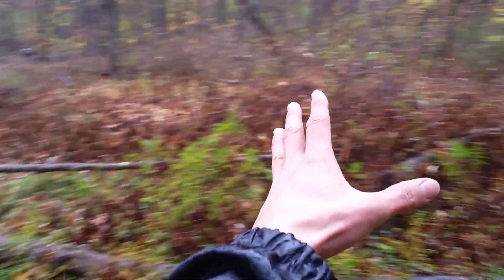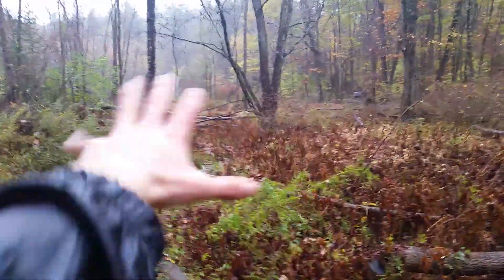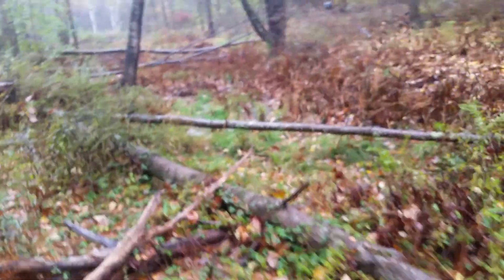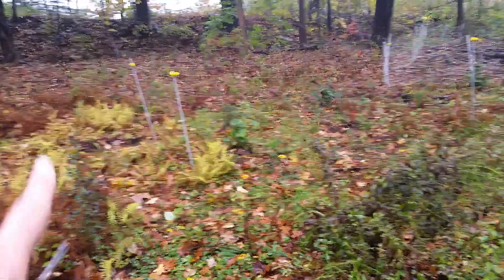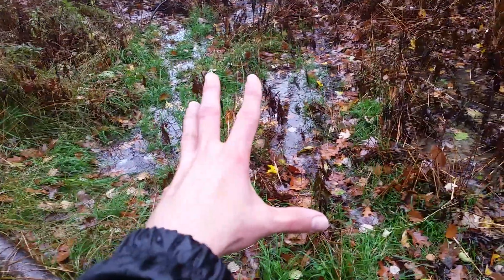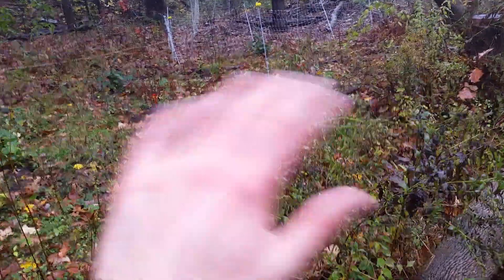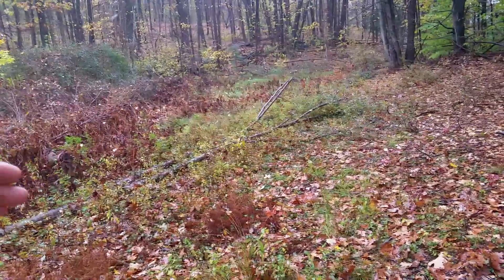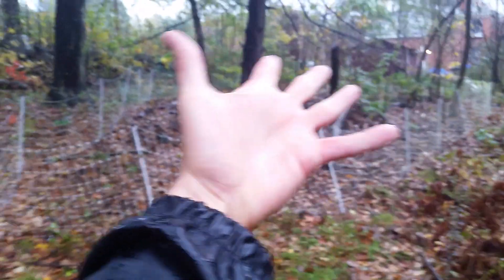Poultry Pasture on the Homestead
Chickens and ducks raise don pasture.  Pastured poultry is the best way to raise birds for eggs or food.  I will be buying more premier1 poultry netting and expand my poultry pasture by many times.  Electric fence is very effective for keeping chicken in and predators out.